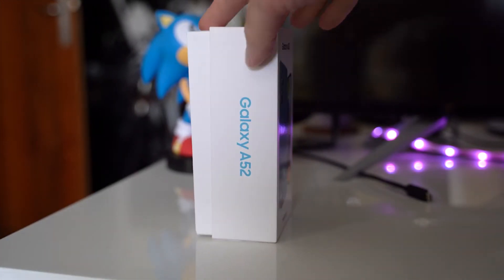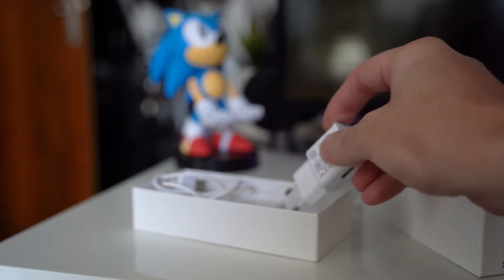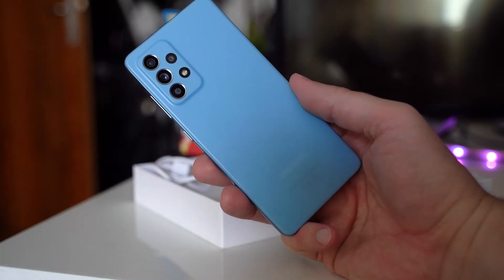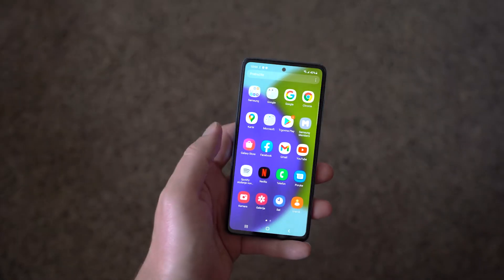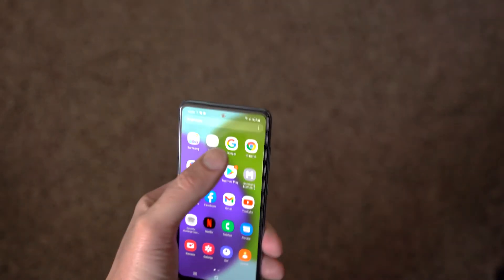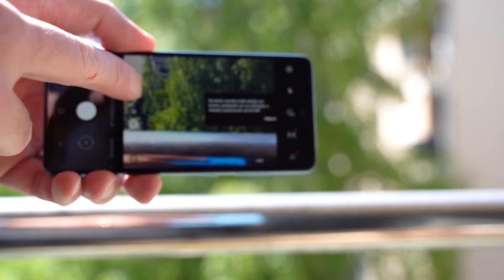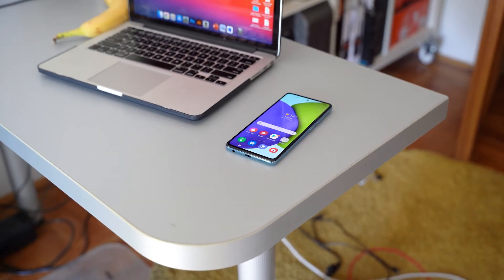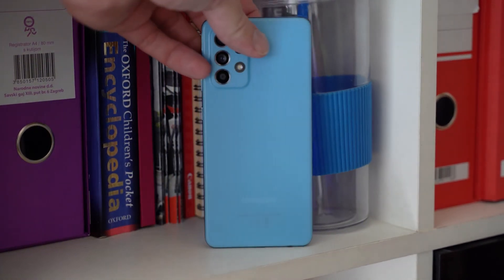Samsung Galaxy A52: Hands On Preview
VIDEO GEAR WE USE:
Canon 5D Mark IV
Canon 6D Mark II
50mm f1.8 lens
40mm f2.8 STM
17-40mm f4
100mm f2.8 lens
14mm f2.8 lens
24-105mm f4 lens
Sennheiser AVX
Zoom H6 kit
Aputure LS-1s
Rode VideoMic Pro
Nebula 5100 Slant